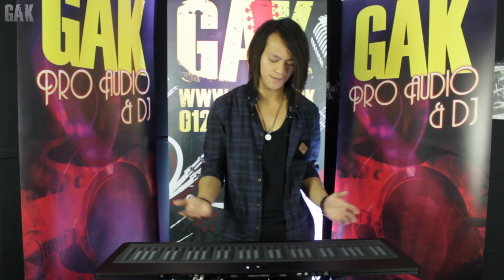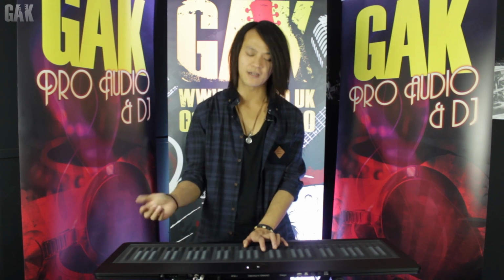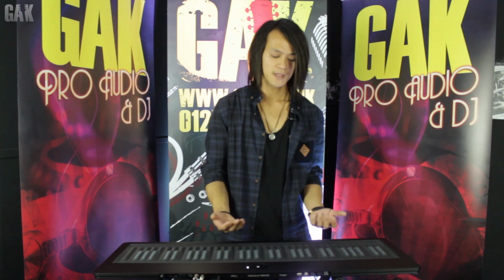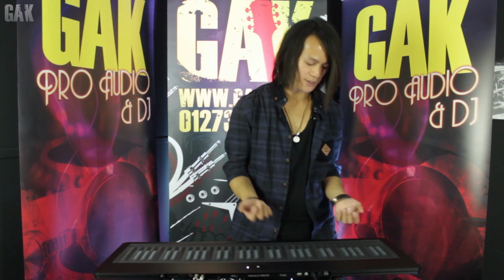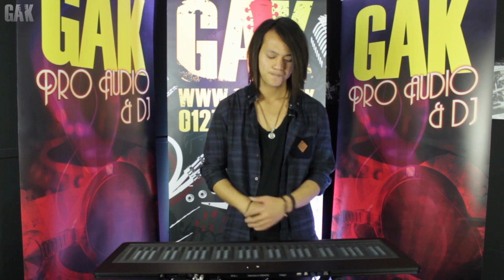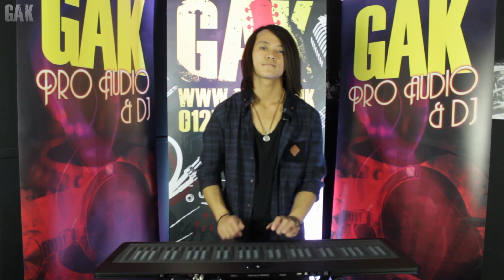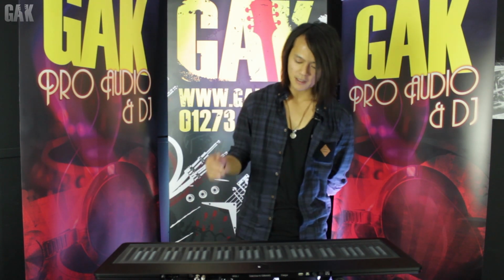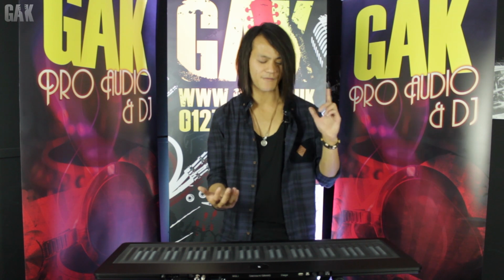ROLI Seaboard Grand Stage ROLI Seaboard Grand Stage Demo Review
ROLI Seaboard Grand Stage Get great deals on the ROLI Seaboard Today!!!

The ROLI Seaboard GRAND Stage is one of the most exciting keyboard releases in recent time. This new keyboard style instrument blends tradition and technology. With the ROLI Seaboard GRAND Stage, Piano/Keyboard style keys are replaced by silicon keywaves which give you the playability of a regular keyboard instrument but with the flexibility to do so much more. The unique keywave material and new sensor technology (patented) allows you to affect not only aftertouch, but continuous touch, per note vibrato, individual note pitch bend all in real time!

ROLI's Seaboard GRAND Stage is the perfect tool for recreating live instruments in a way that was previously unimaginable.

Exploring synthesis with the Seaboard Grand couldn't be more exciting. The included Equator software provides you with everything you need for sound design. The ROLI can be played standalone or connected to a computer for added flexibility. It can be incorporated into your DAW for production in the studio and has the ability to control 3rd party software and plugins. Having used the ROLI Seaboard Grand, we can safely say this product would suit players of all standards for any application including live performance, production, song writing and sound design.